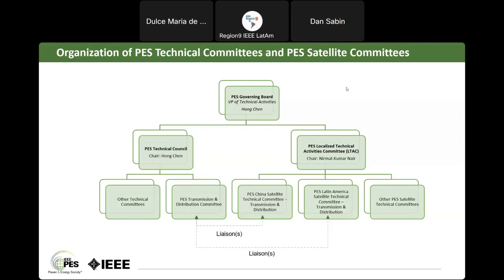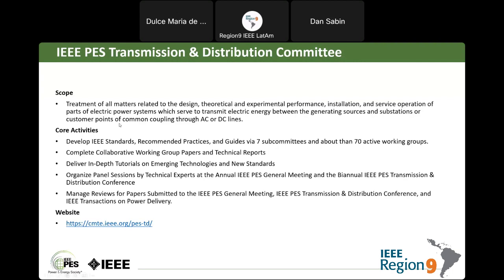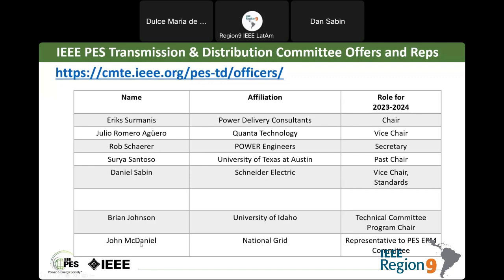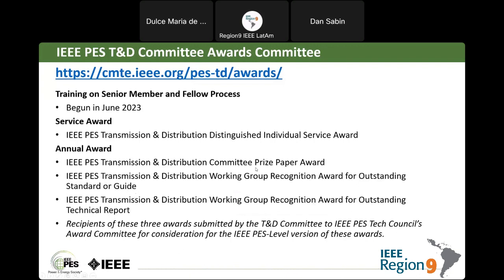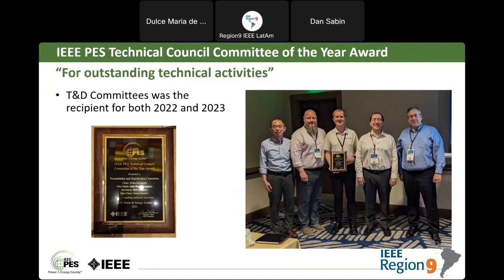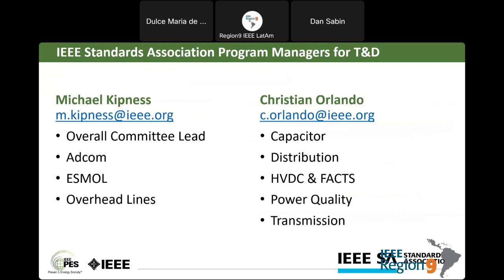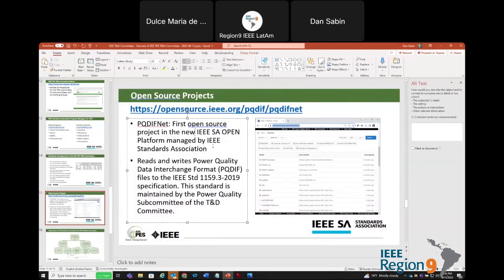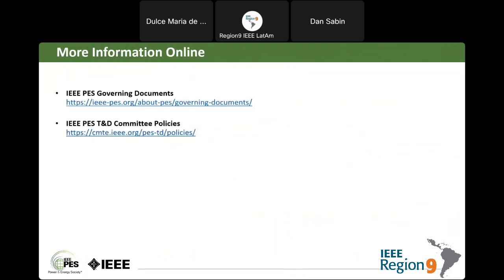Overview of the IEEE PES T&D Committee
Overview of the IEEE PESTransmission & Distribution Committee
Speaker: Dan Sabin
2023 August 15